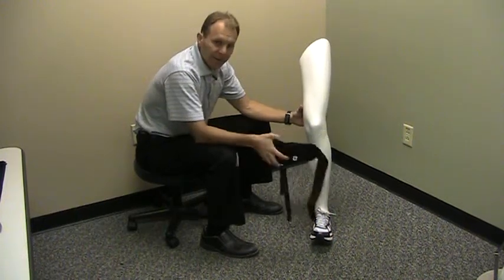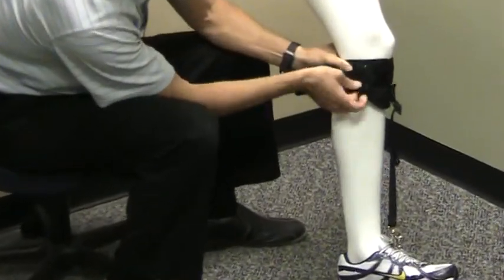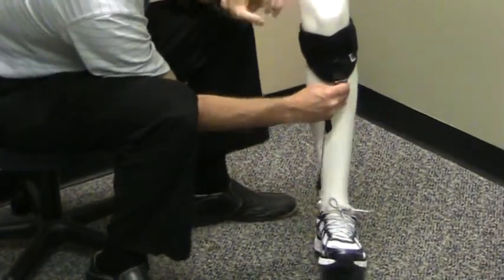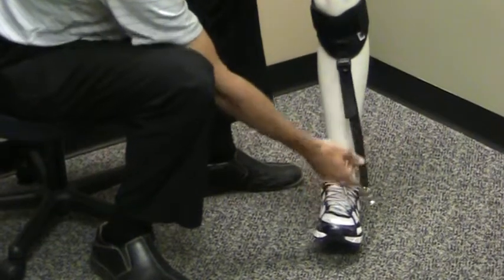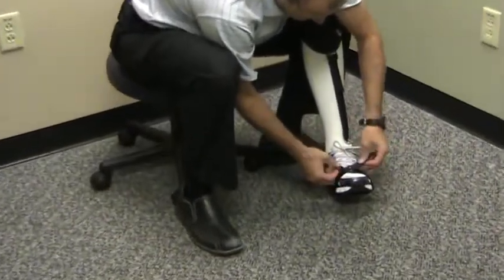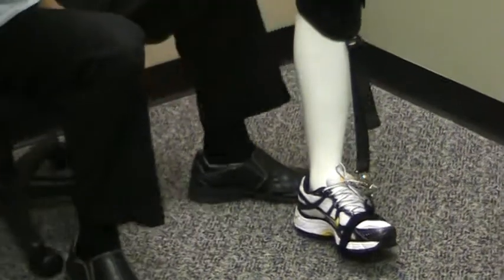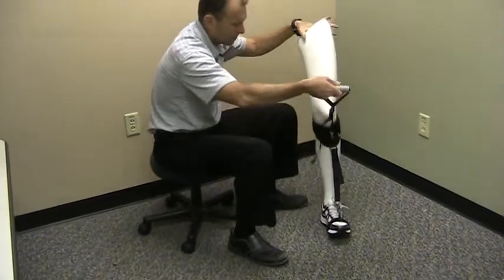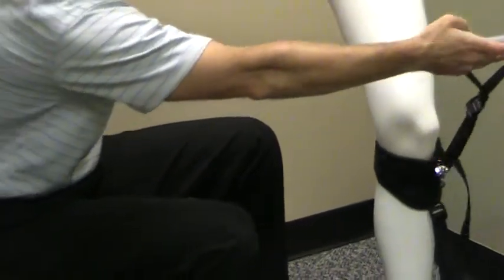Easy Step Instructions